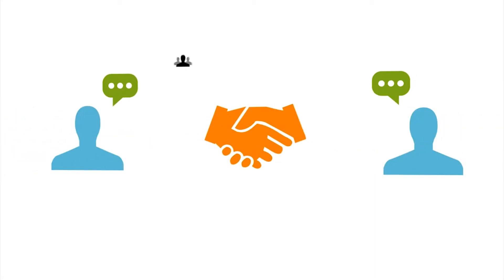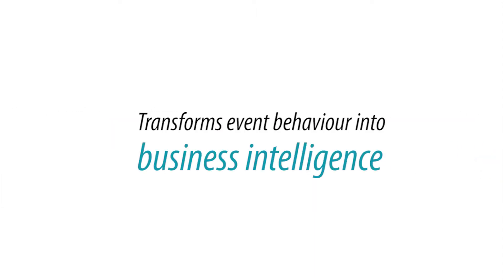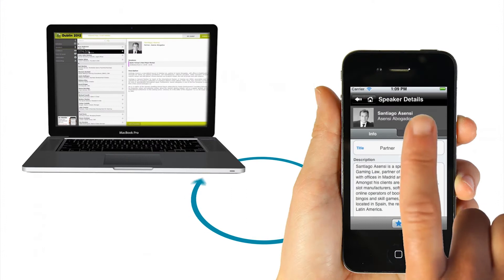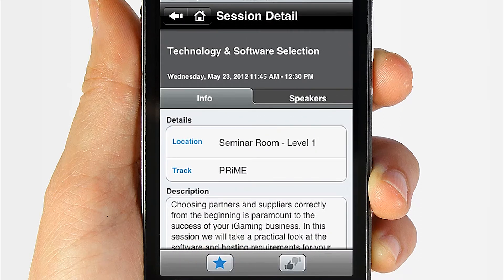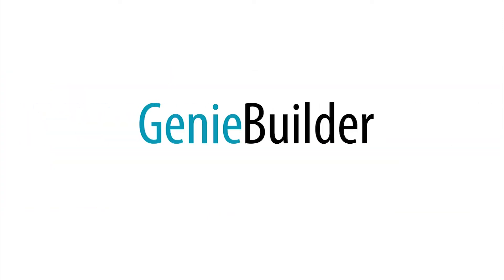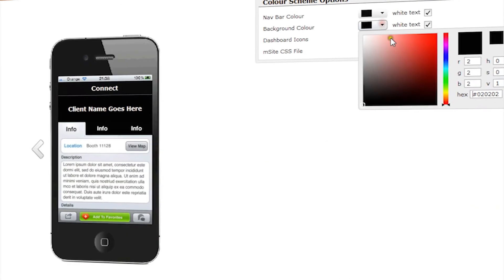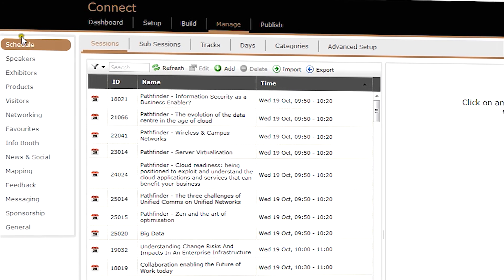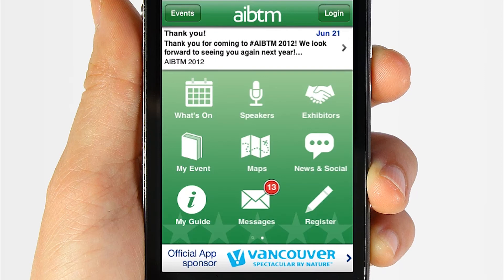Software App Demo - GenieConnect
This iPhone App Demo and Software App Demo video was made for GenieConnect by Genie Mobile.